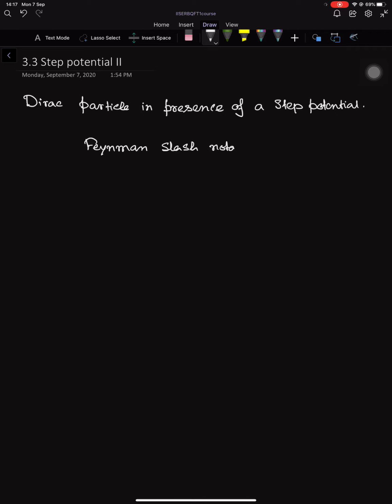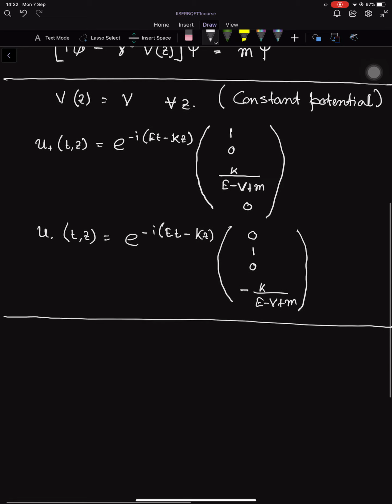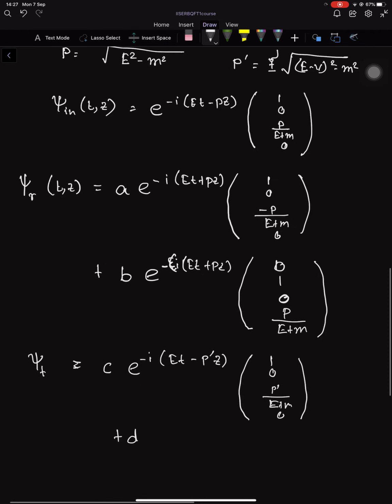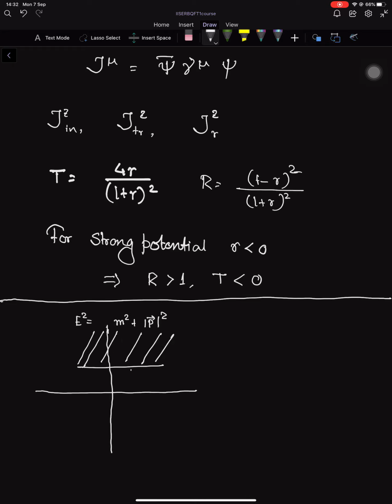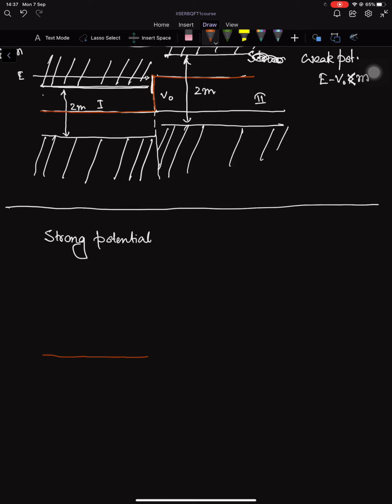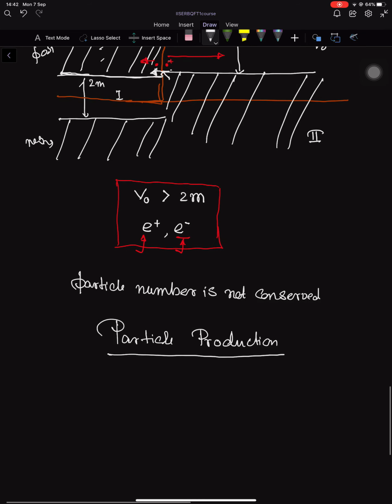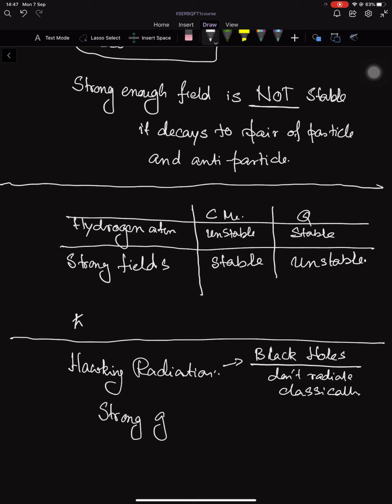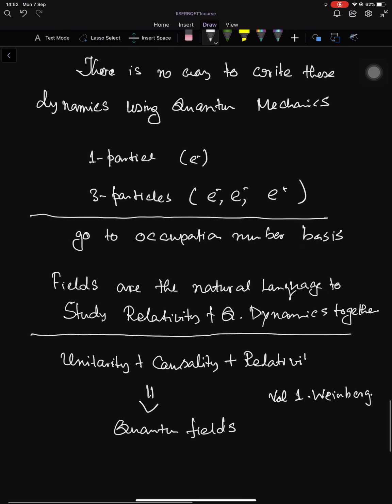3.3 Step potential-II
Dirac particle in presence of step potential, Klein paradox and it's consequences